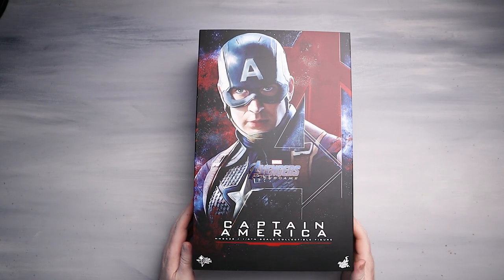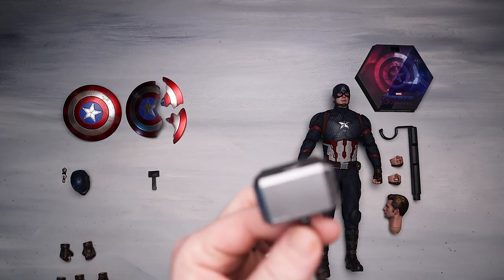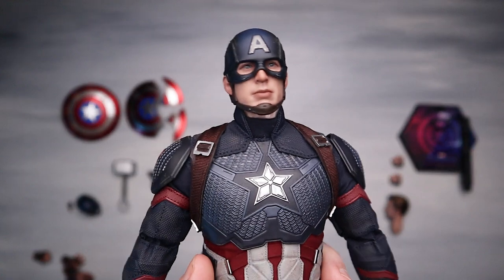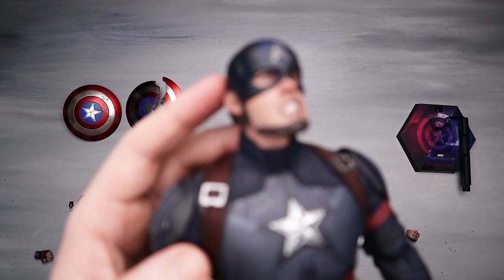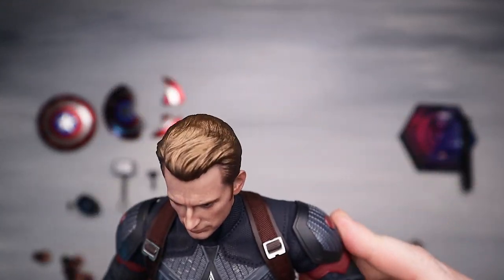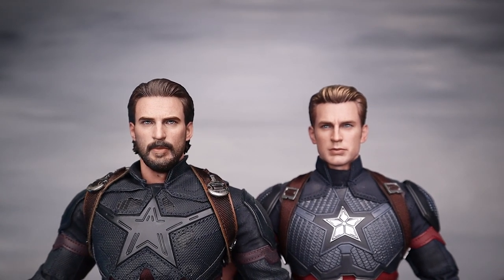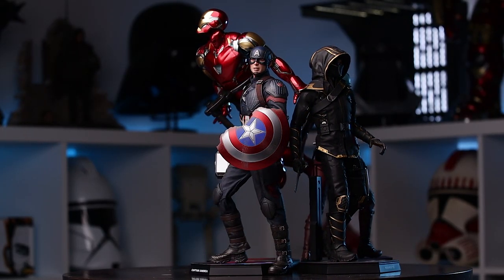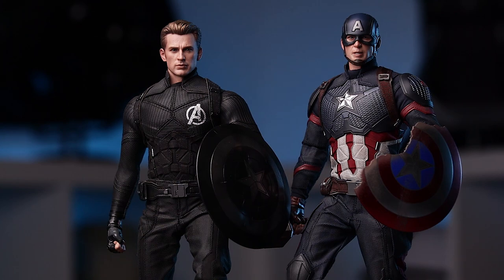Hot Toys Avengers End Game Captain America Unboxing & Review